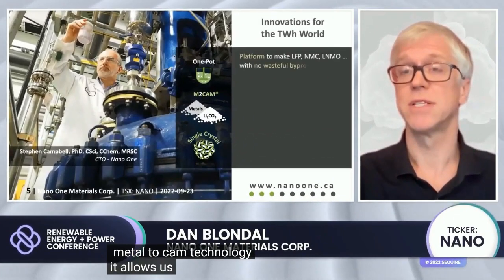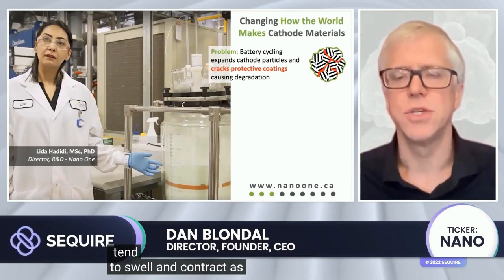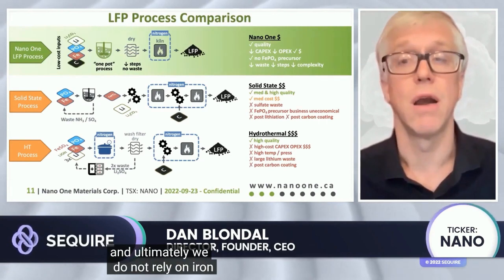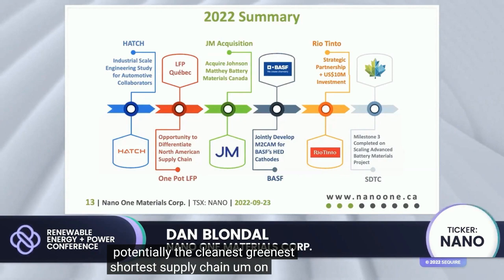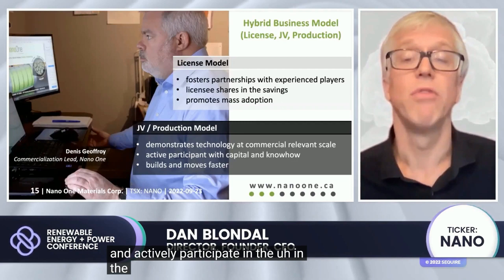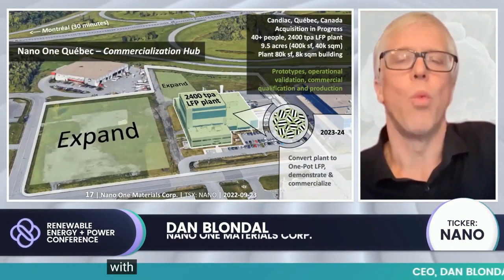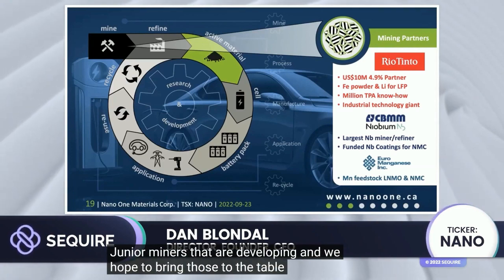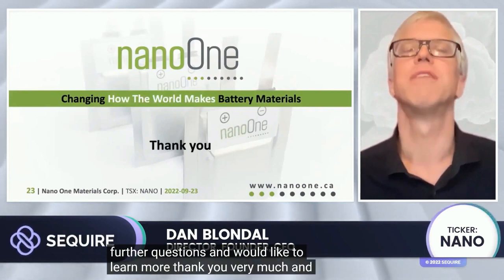EV Battery - shortest supply chain - HOW?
Quote: Potentially the cleanest greenest shortest supply chain on the planet!

@DanBlondal CEO of @NanoOne_NANO found @ceodotca from @my69z
 In this great summary of the company @Nano One Materials Corp Presentation, Dan Blondal explains, why Nano One will be able to offer the shortest supply chain in the cathode market.

And he is very confident, that they have many partners on the table, that will change everything.

[0:00] Innovations for the TWh World
[1:18] Multi Cathode Strategy
[1:42] Changing how the World Makes Cathode Materials
[2:45] Nano One's Cathode Coating Processes
[4:43] 2022 Summary
[6:04] the cleanest, greenest and shortest supplychain on the Planet today
[6:46] Critical Minerals and Processing in CA
[7:46] Hybrid Business Model
[8:28] NANO Headquater & Innovation Hub
[8:58] NANO Québec Commercialisation Hub
[10:47] supplychain
[11:33] Partners on the Table
[12:18] Optimistic outlook